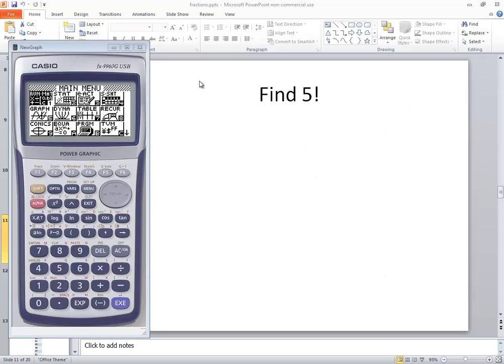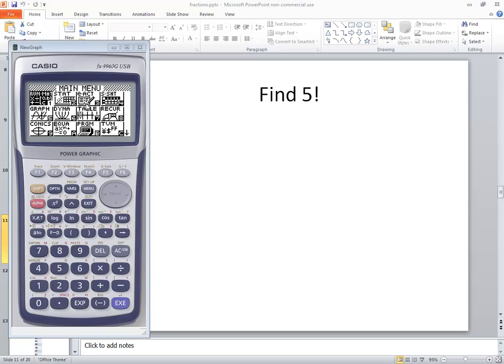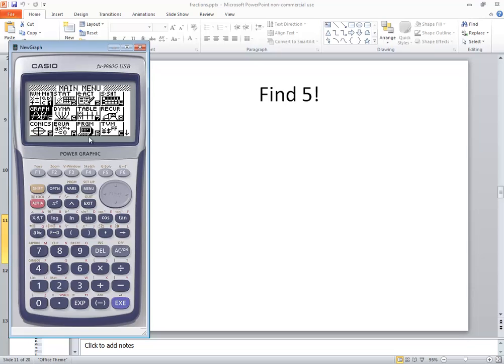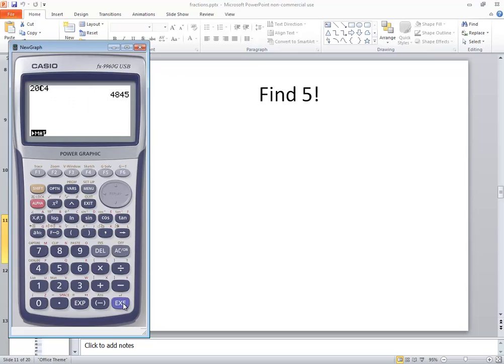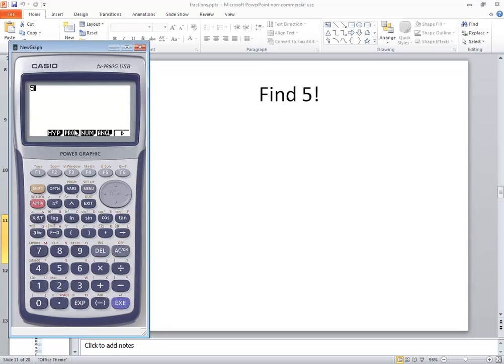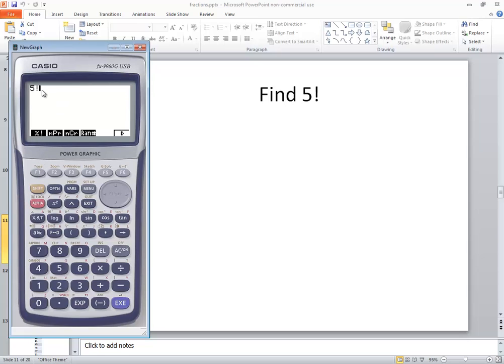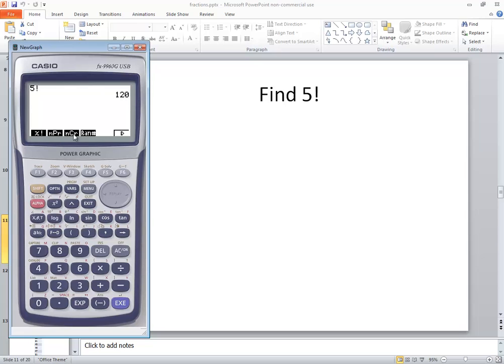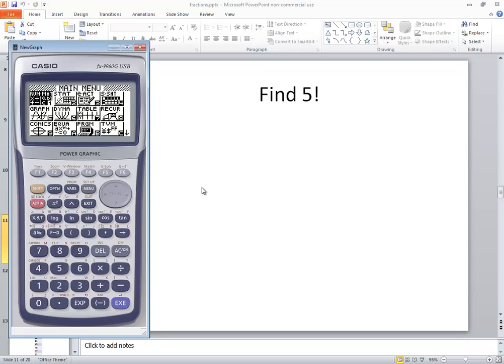Casio FX-9960G - Statistics - Factorials